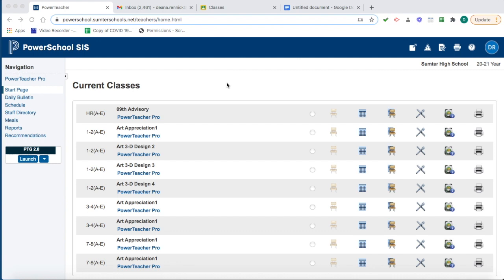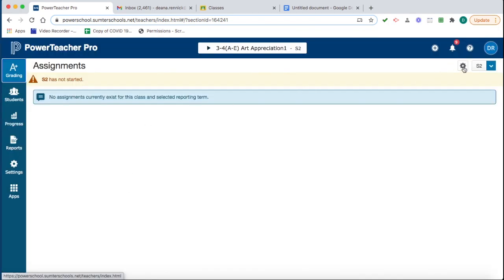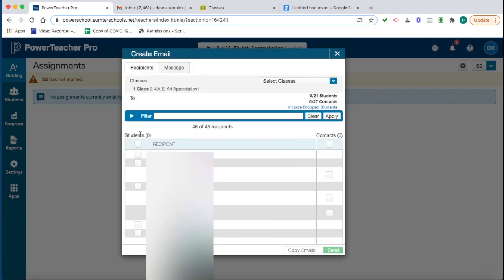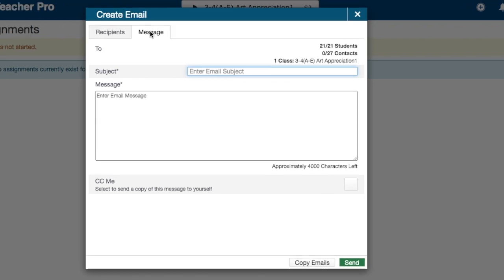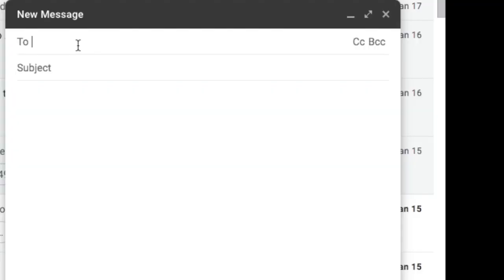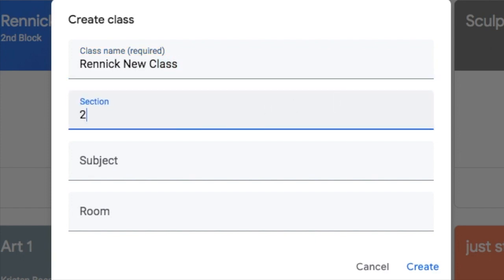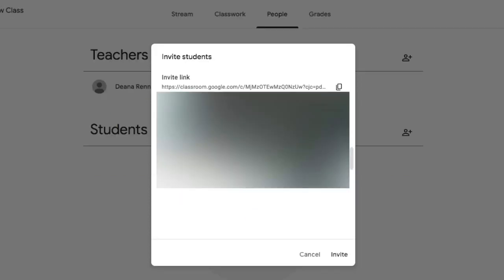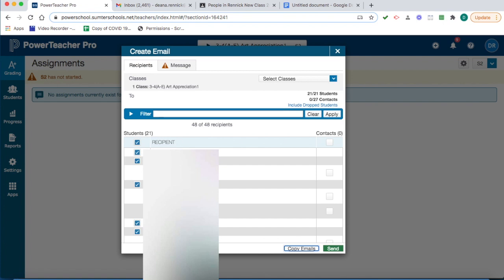Invite Students to Google Classroom w/ PowerTeacher! Create Classroom & Invite Students in seconds!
If you have been looking for a quick and easy way to make an email list using PowerTeacher, this video will show you how! I walk you through how to create an email list in just a few seconds, and how to then paste it into Google Classroom in order to invite all your students in less than a minute. This will help simplify the beginning of the school year and cut the time down from hours to just seconds, and enable you to do it on your own. In this video I explain how to email a class and/or guardians straight from Powerteacher, as well as how to create a student email list that you can paste into Google Docs, Gmail, or Google Classroom.  This video shows you how to get your classes set up without any wasted time or stress.

I hope you enjoy this tutorial and that you will find it useful. :)